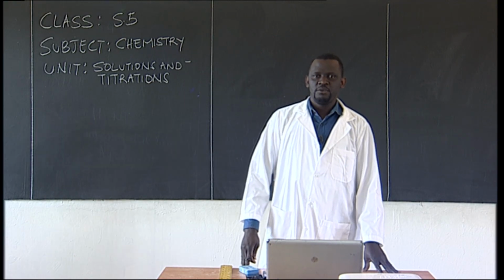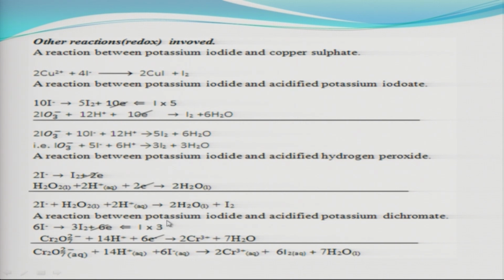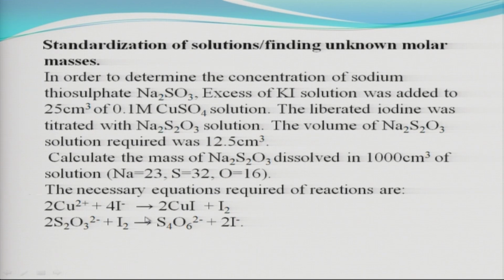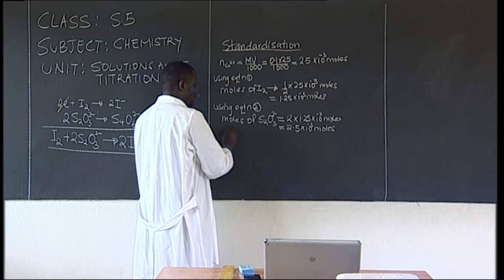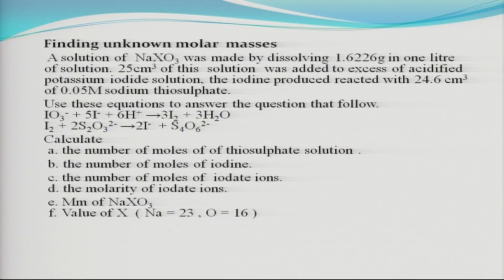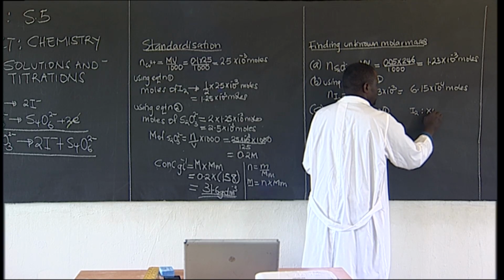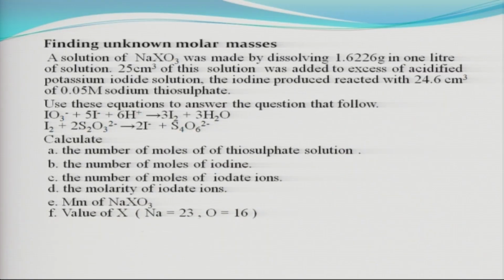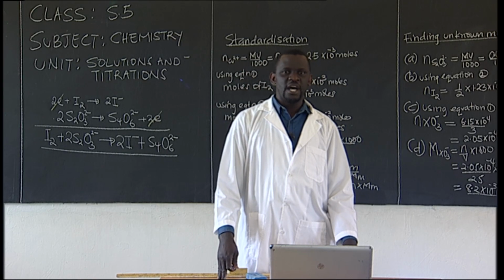S5 Chemistry Unit 11 Solutions and Titrations Lesson 9 Isometric Titration Part1